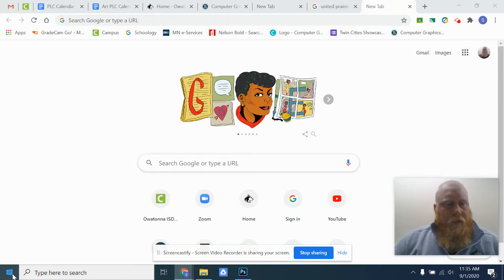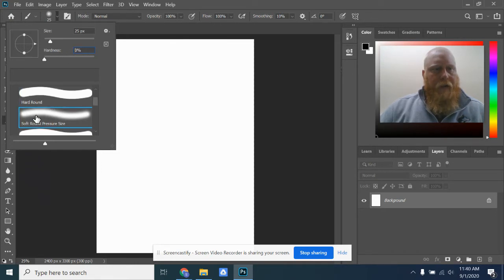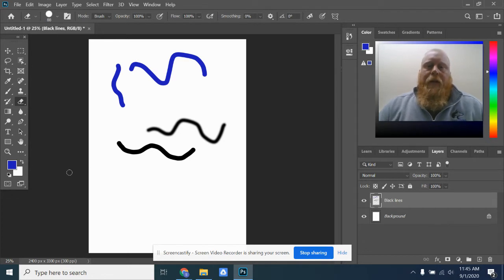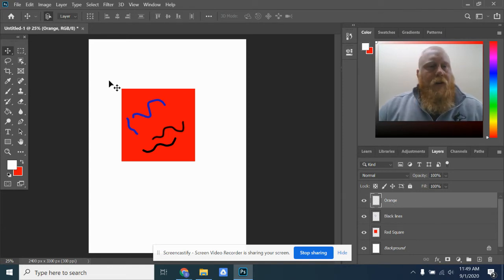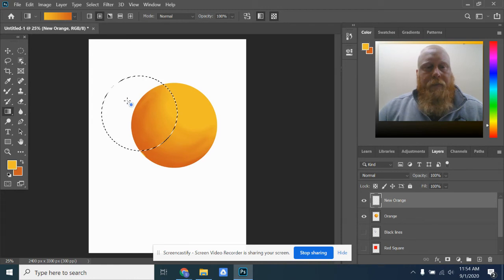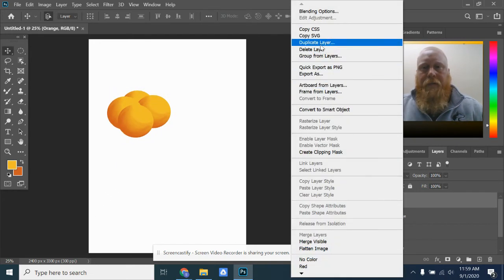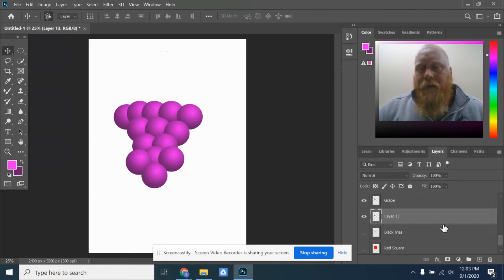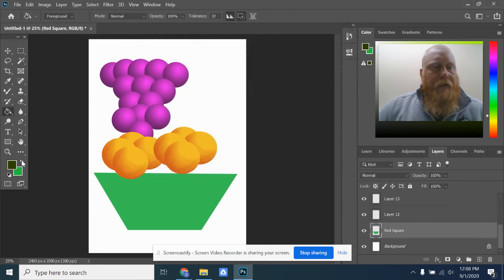Intro to Photoshop Basic Tools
This is in intro of how to get started in Photoshop with opening a new document and getting started with the basic tools.